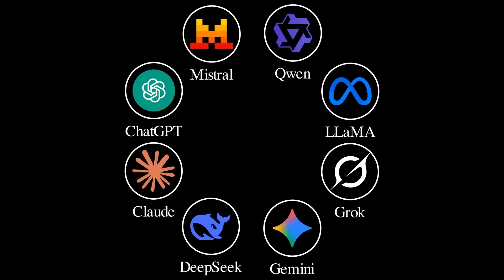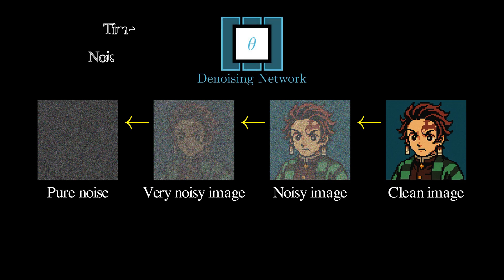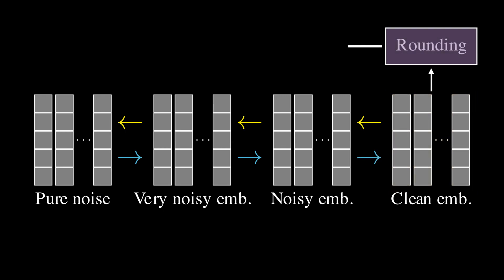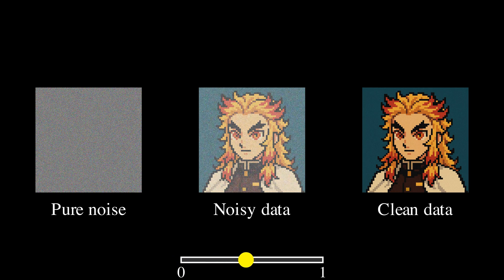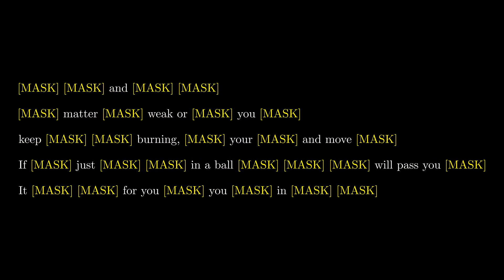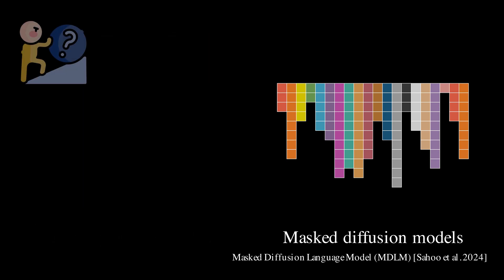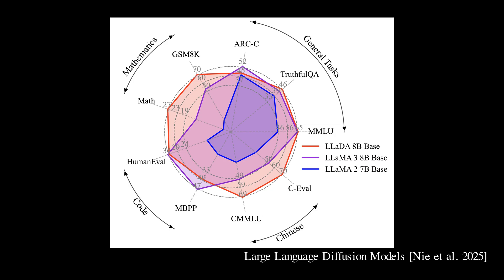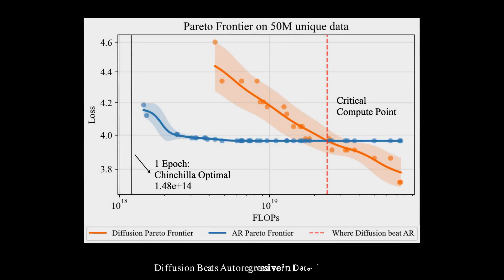Diffusion Language Models: The Next Big Shift in GenAI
Most Large Language Models (LLMs) today are based on Autoregressive models (i.e., they predict texts in a left-to-right order).
But diffusion models offer iterative refinement, flexible control, and faster sampling.
In this video, we explore several ideas for applying diffusion models to language modeling.

00:00 Autoregressive LLMs
00:13 Limitations of Autoregressive models
00:56 How diffusion models work for images
01:26 DiffusionLM: Apply diffusion to word embeddings
02:46 Latent diffusion models: Apply diffusion to paragraph embeddings
03:37 Masked diffusion models
07:41 Scaling laws of diffusion models
08:53 Comparing AR and diffusion models in data-constrained settings.